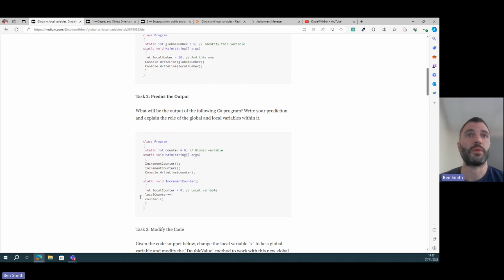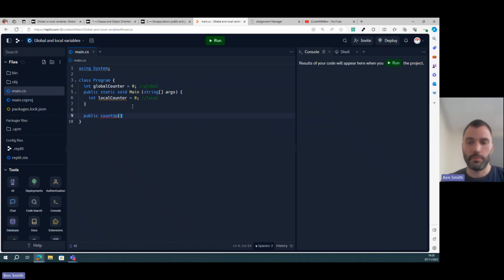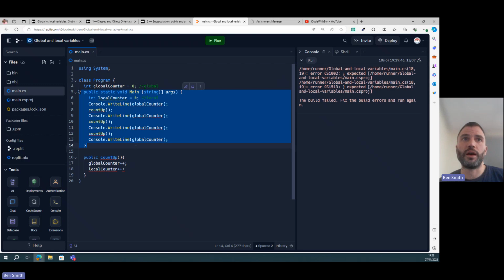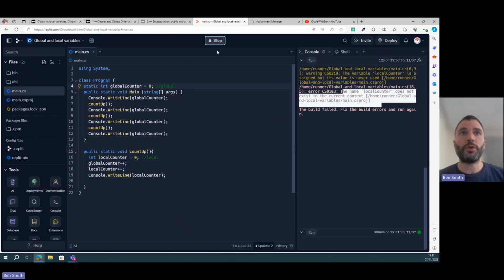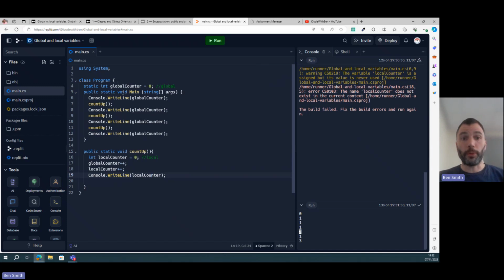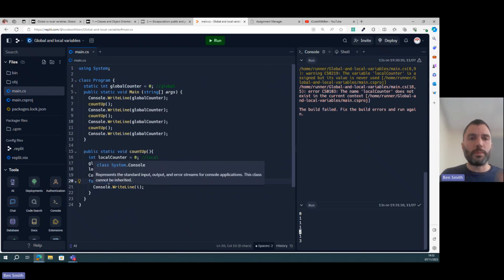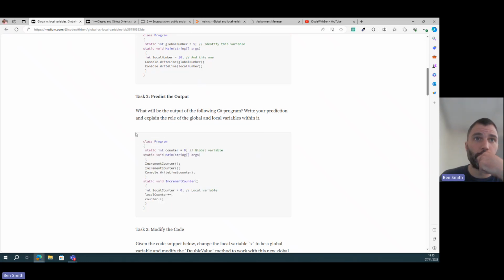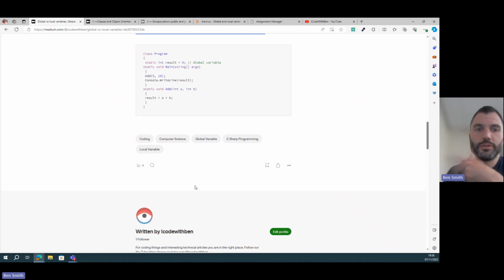Global and Local Variables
This video describes the difference between global and local variables with examples, check out the code and the article above.